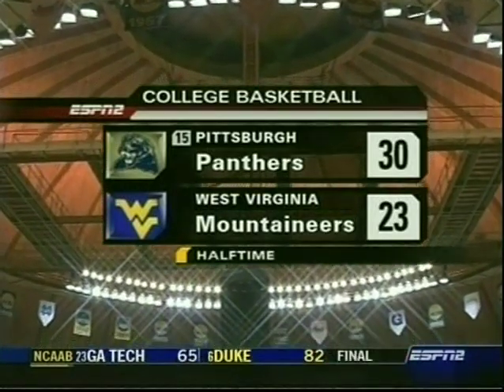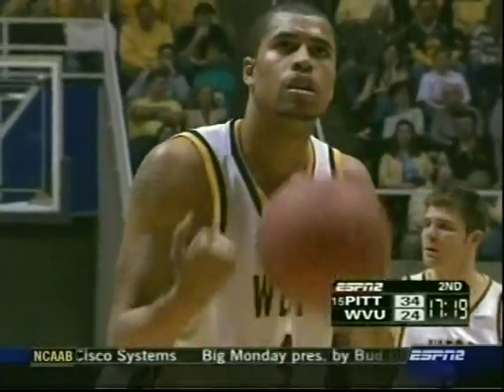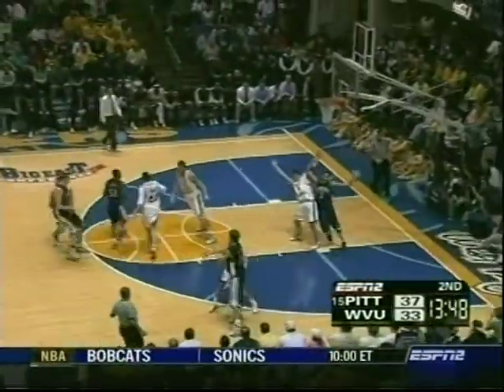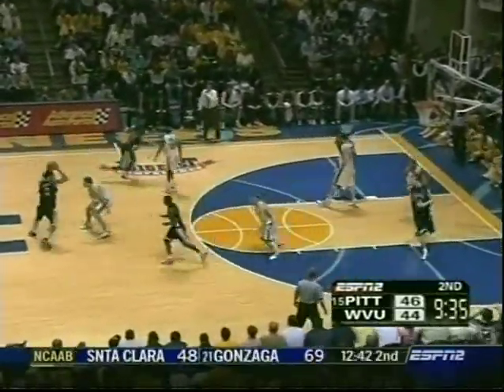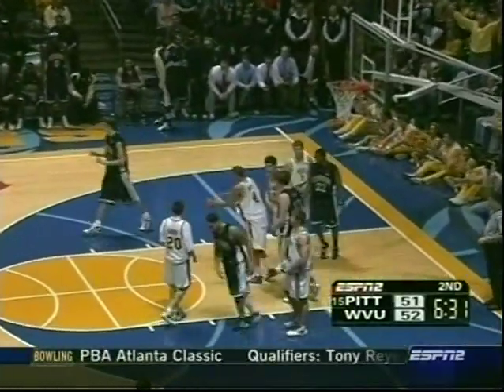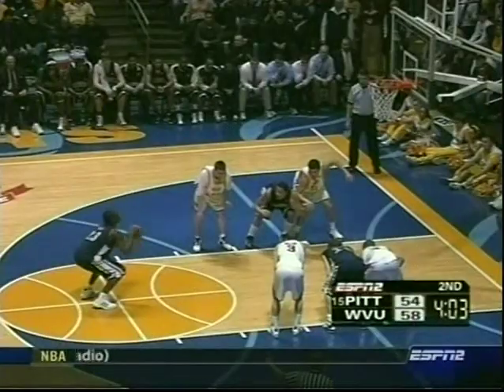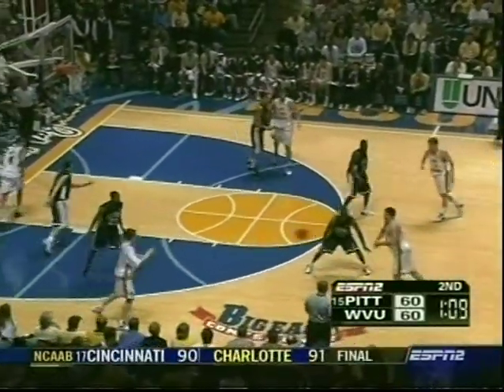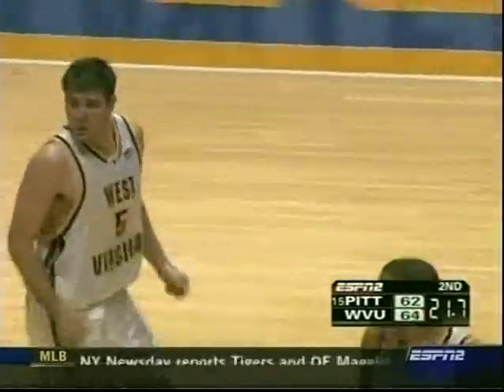2004-05 NCAAB - WVU vs #15 Pittsburgh - 2nd Half